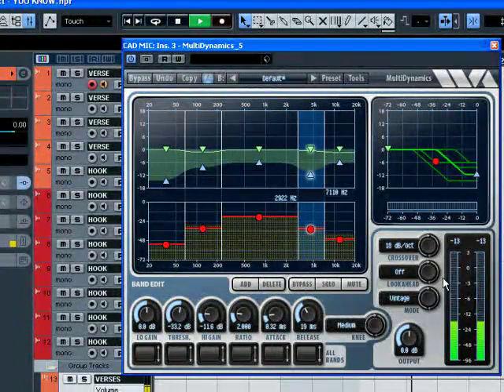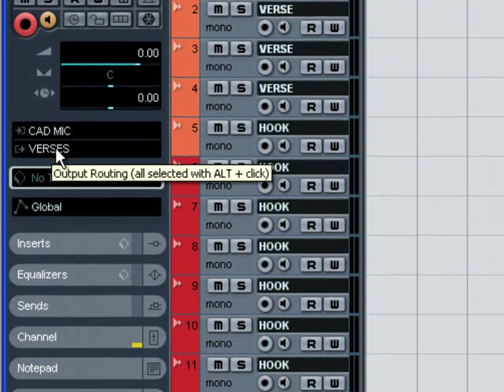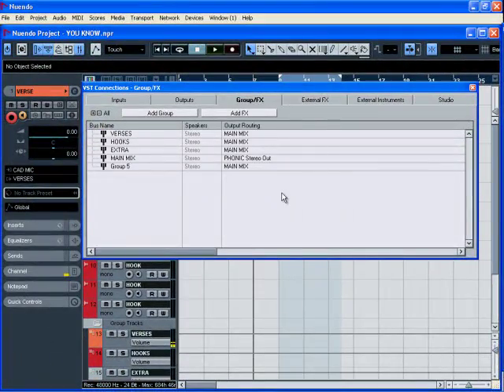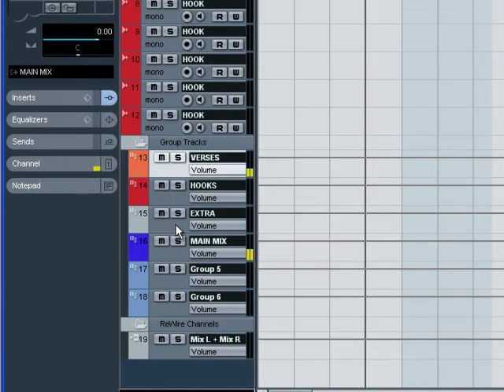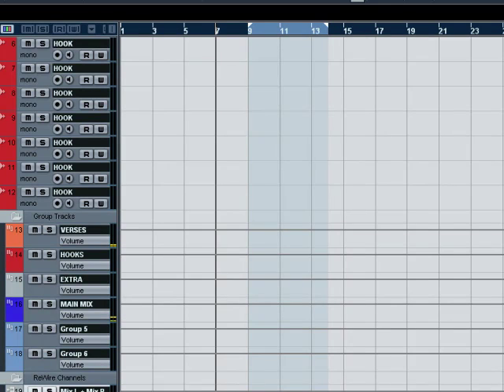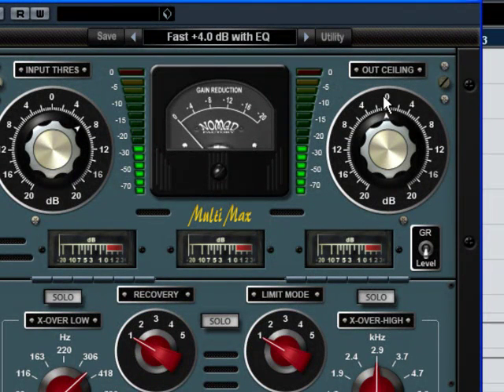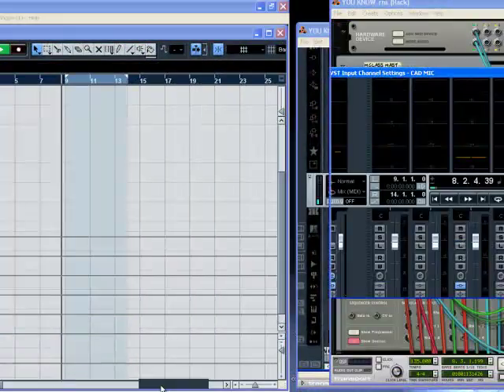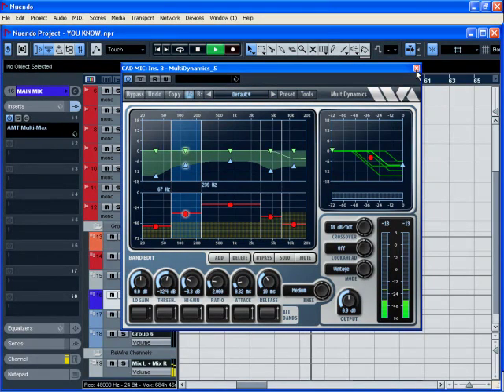How to use group channels in Nuendo and Cubase.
Why use group channels, how to use group channels.   Recording using plugins on the input channel.   this technique help lower the processing power.